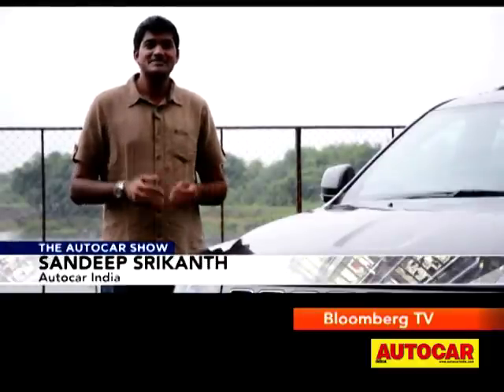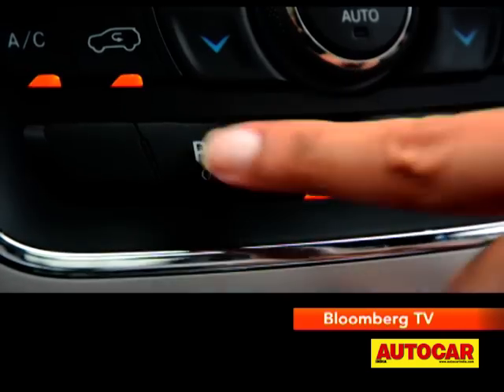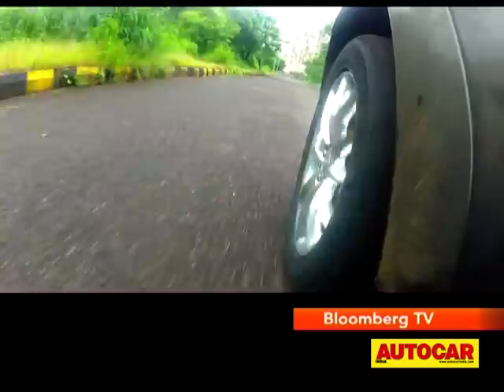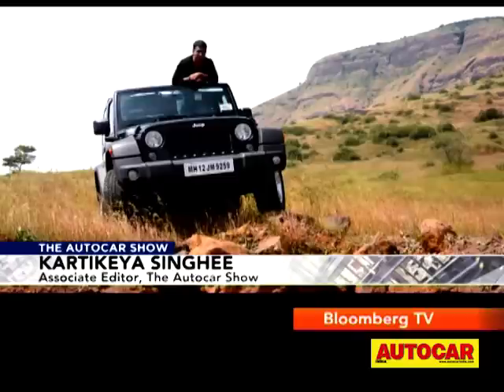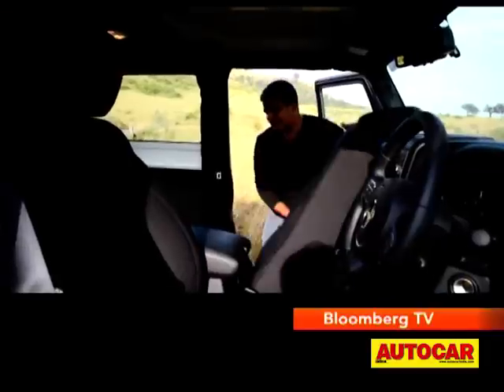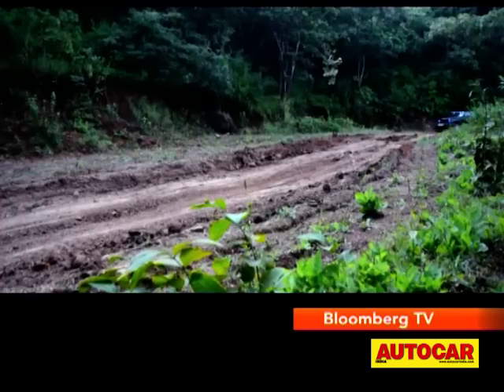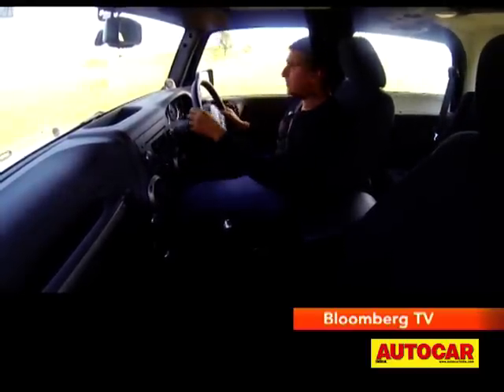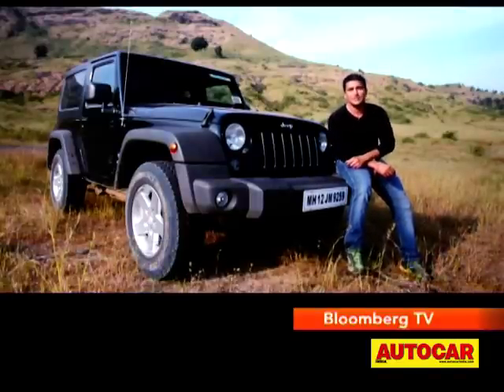Jeep Grand Cherokee & Wrangler Driven In India | Autocar India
Sandeep Srikanth and Karthikeya Singhee drive the iconic Jeep Wrangler and the Grand Cherokee in India. Read our full drive review here: Jeep Wrangler